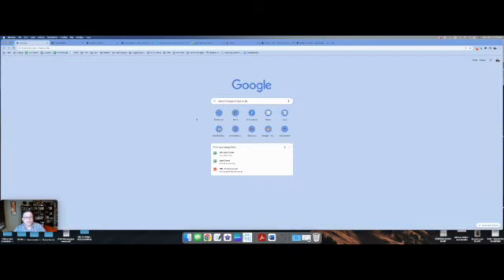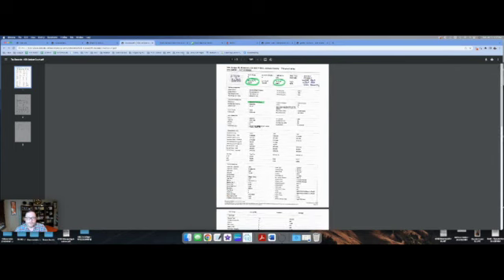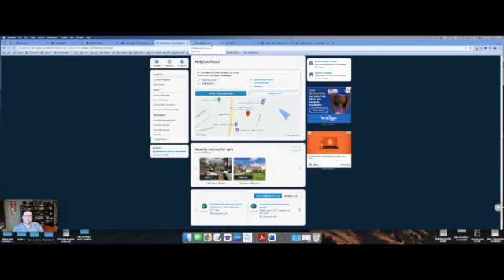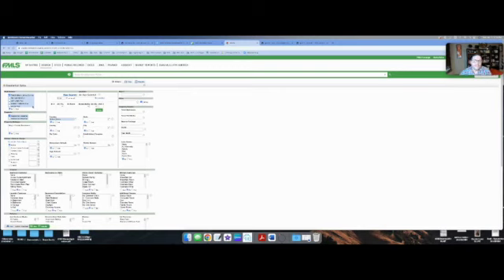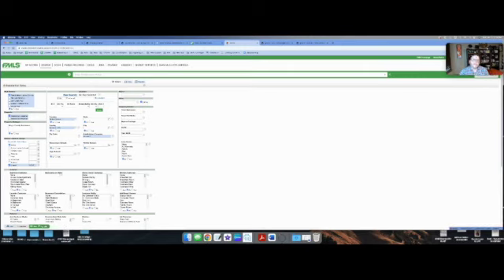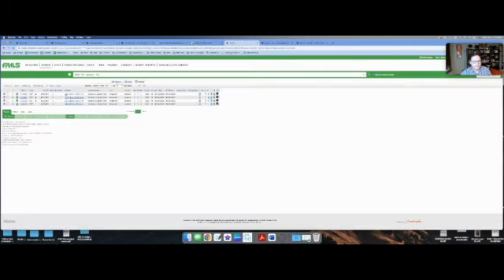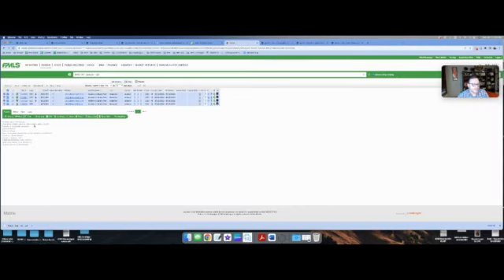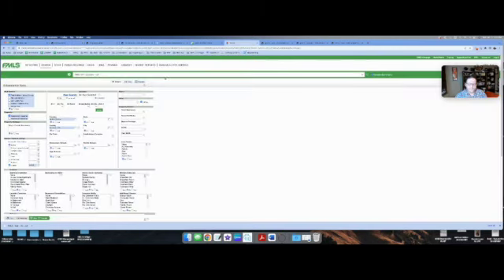How to effectively find the value on homes for real estate listings - Part 3 of 4 - FMLS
In this video, Nakia Brooks of Heartland Real Estate shows you how to find comparables when a seller asks you how much you can sell their home for.

This four part series breaks the information down step by step so that the real estate professional in Georgia, Metro Atlanta, can provide easy and reliable comparables to their client

Part 3 will dive into how to pull those comparables, apples to apples from FMLS, in order to provide the best valuation of a seller's home.